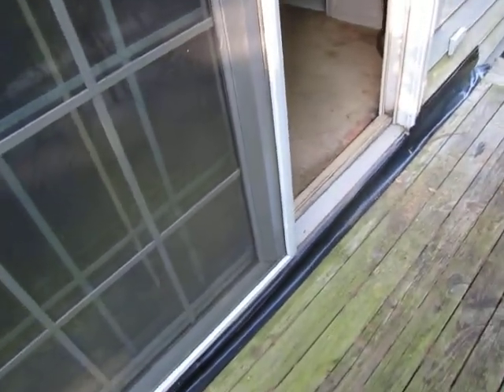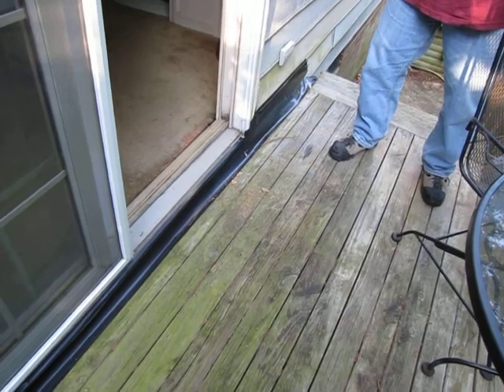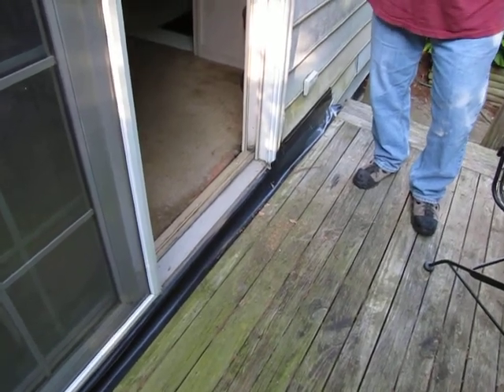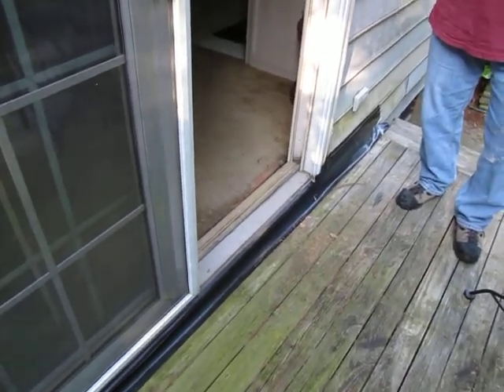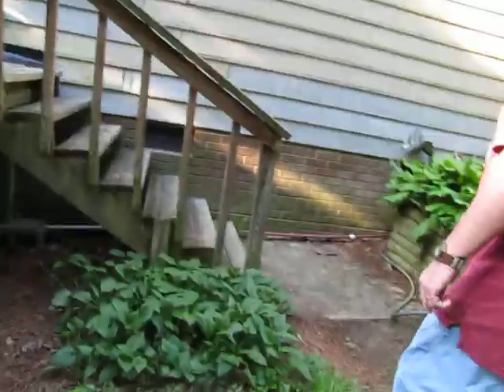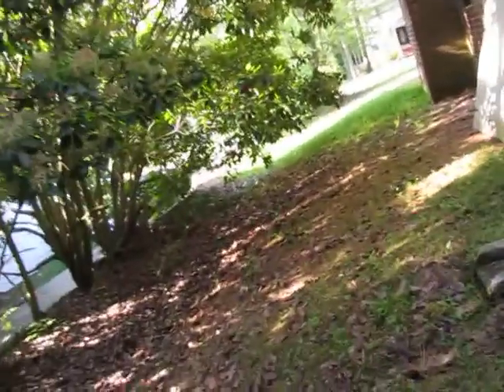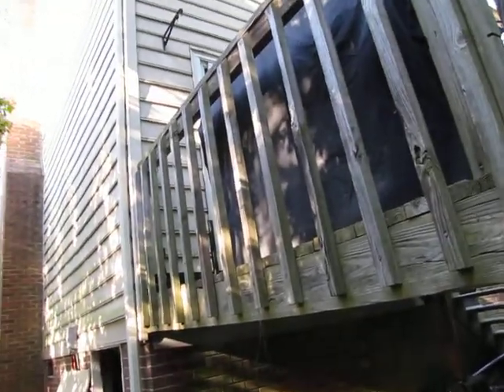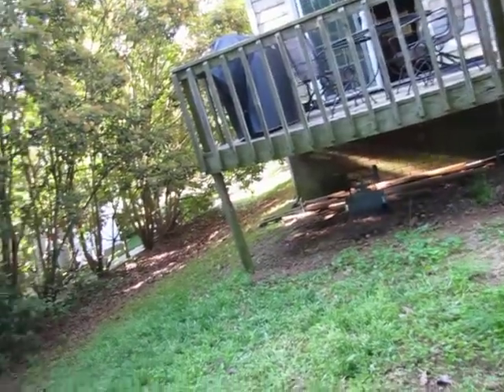Craftsman Direct, Repair, Remodel, Renovate, Painting, Siding, Roofing Handyman Home Contractor